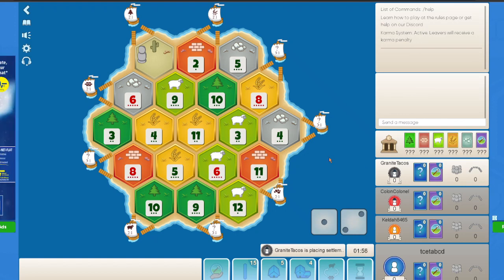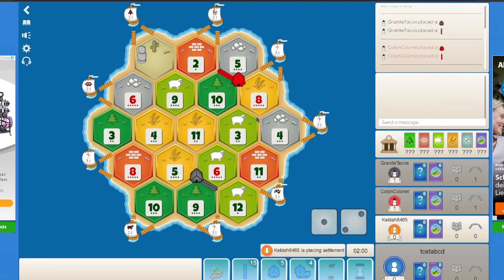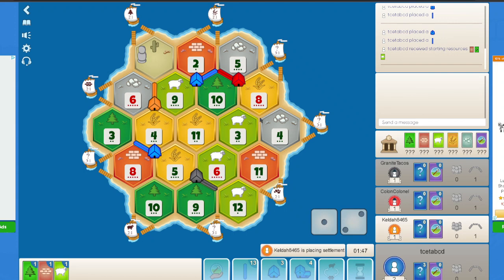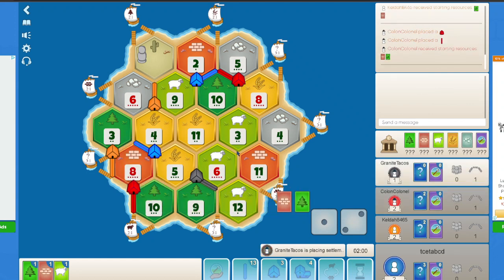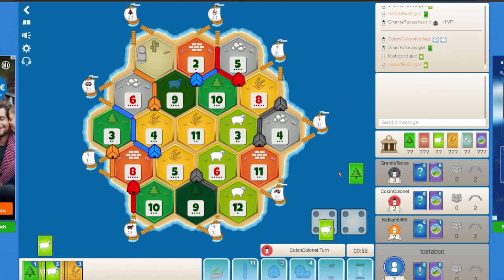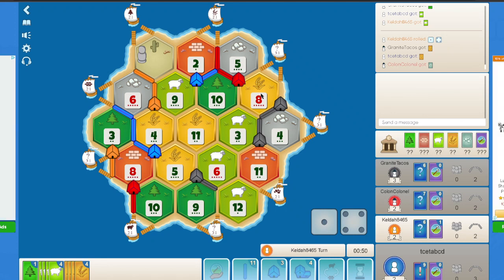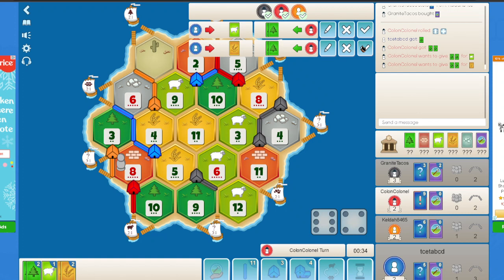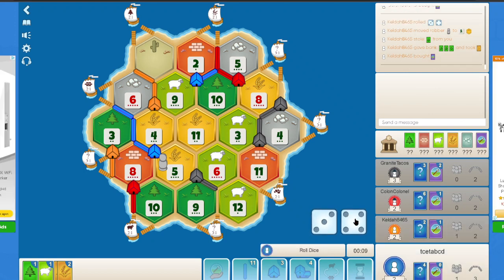Dev Cards Give Me Another Victory - Road To Top 500 - Catan - 016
Watch me play Catan - The Base Game as Catan Universe faces server migration issues.

Catan, previously known as The Settlers of Catan or simply Settlers, is a multiplayer board game designed by Klaus Teuber. It was first published in 1995 in Germany by Franckh-Kosmos Verlag (Kosmos) as Die Siedler von Catan. Players take on the roles of settlers, each attempting to build and develop holdings while trading and acquiring resources. Players gain points as their settlements grow; the first to reach a set number of points, typically 10, wins. The game and its many expansions are also published by many different Catan Studios.